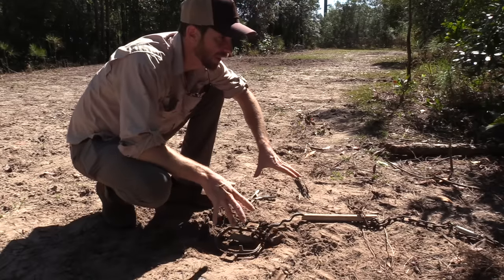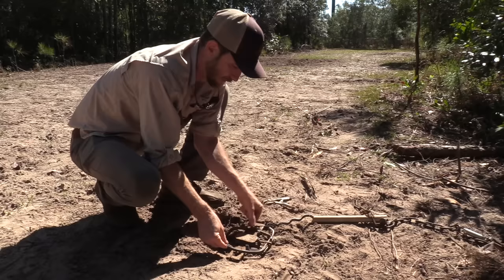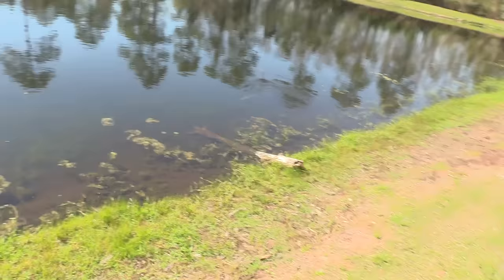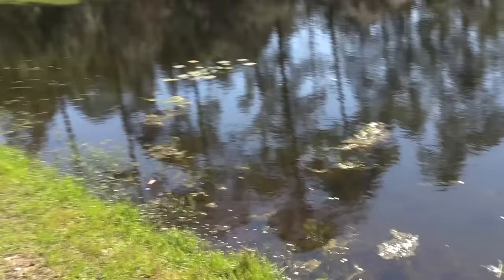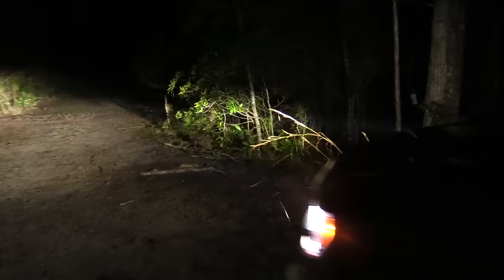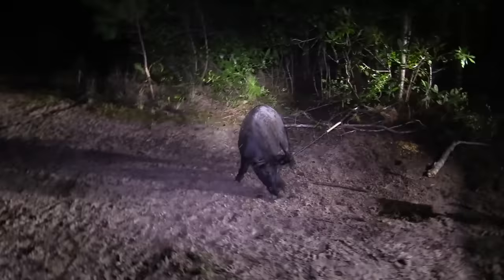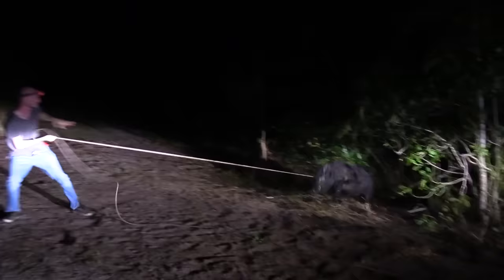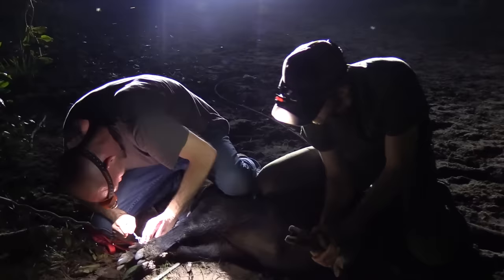I Caught A Big Wild Boar In A Trap. Getting Him Out Was Crazy!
We tried out a new trap to catch this big boar hog!